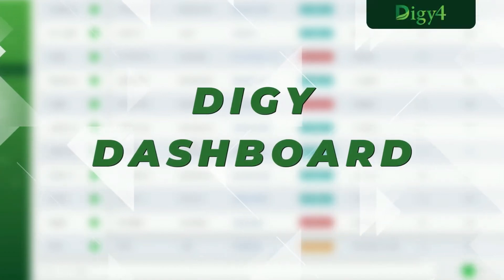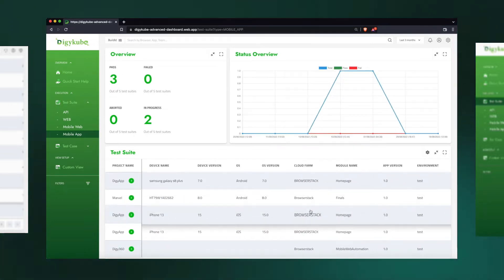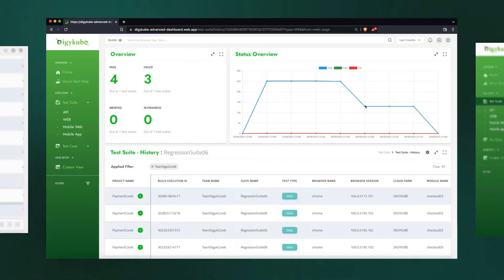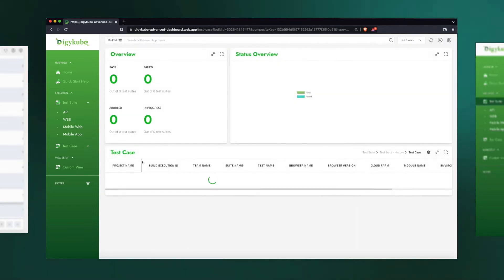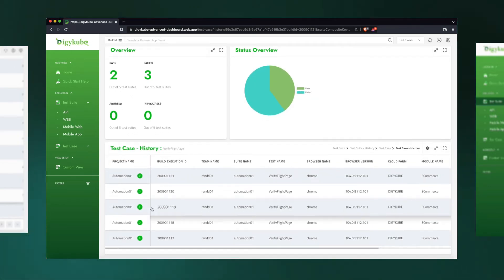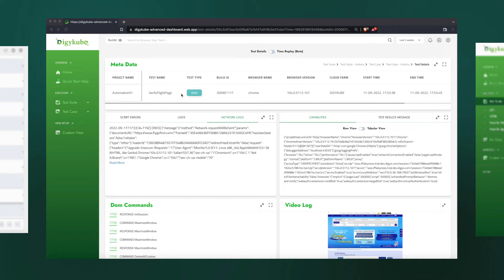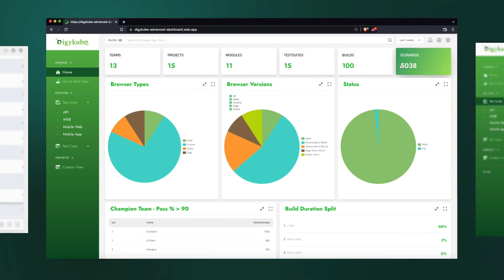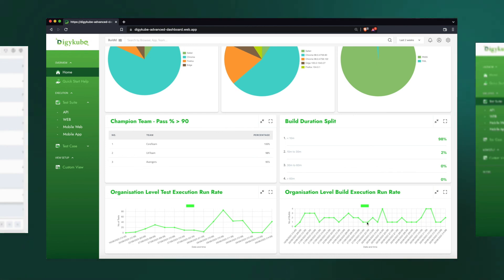DigyDashboard - Digy4 Cloud Based Enterprise Dashboard for Multiple Automation Tools and Frameworks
The DigyDashboard is an enterprise dashboard, with the goal to help reduce the debugging time of failed automated test runs of API, Web, Mobile Web and Mobile Apps. This can be used by Director level leaders to keep a tab on their organization with respect to quality, can be used by Managers to understand the progress of automation in their teams, can be used by Test and Development Engineers to track latest automation runs and debug any failures.

Purpose of DigyDashboard
The dashboard is structured in a way to answer 5 questions when there is a failed test:
What failed?
Project name, Team name, Suite name, Module name, build ID, Test case name
2. When did it fail?
Date & Time of the automation suite run, time of test run, duration of the run
3. Where did it fail?
Environment test ran against, version of the app, browser farm it ran on, build system
4. Why did it fail?
Failure error message
5. How did it fail?
Logs (browser console logs, driver logs, network logs, video logs), stack flow, Time replay, other meta data.